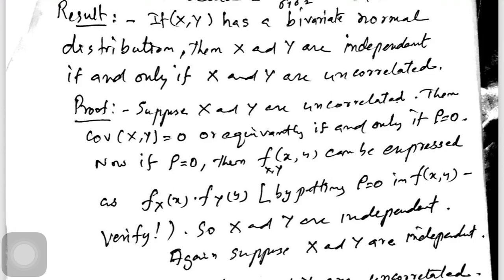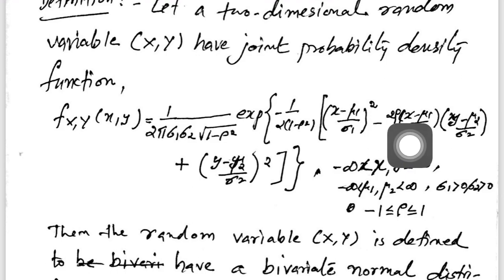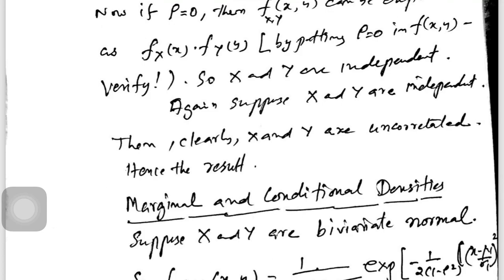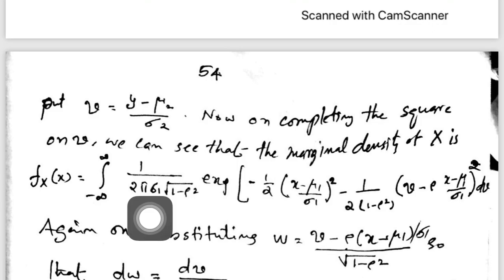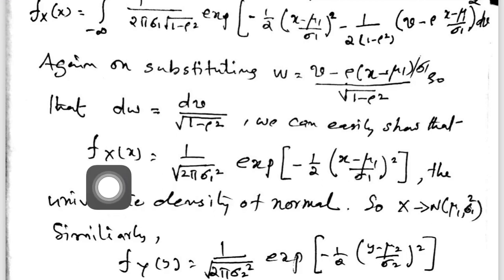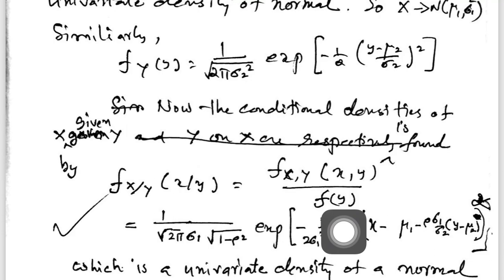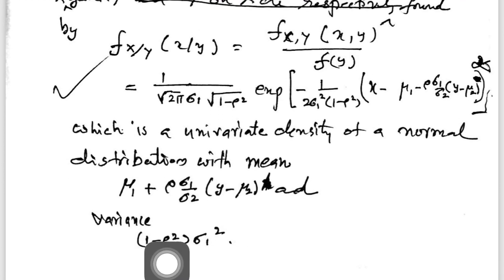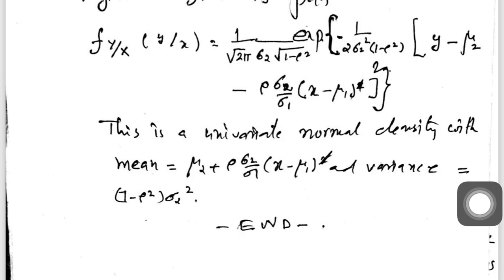Bivariate Normal Distribution 2